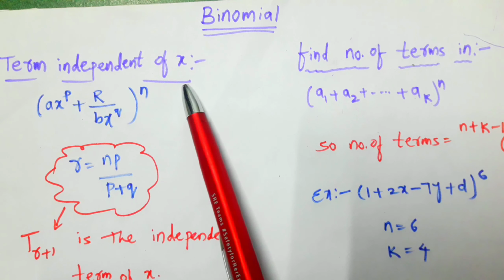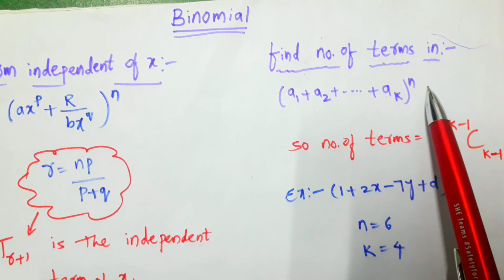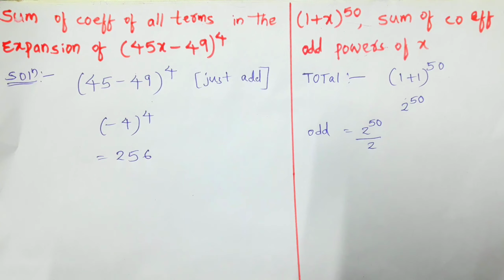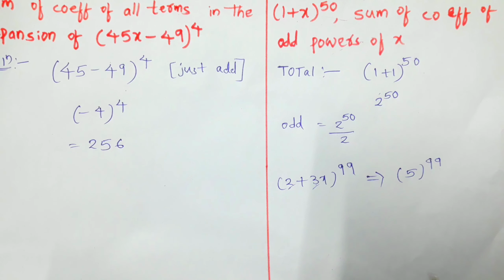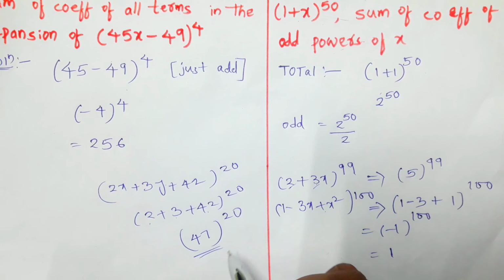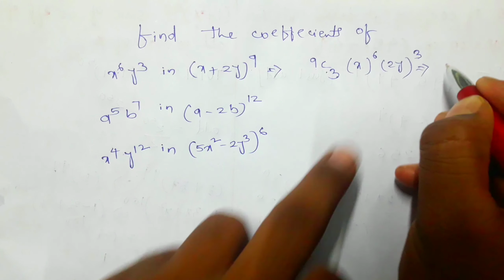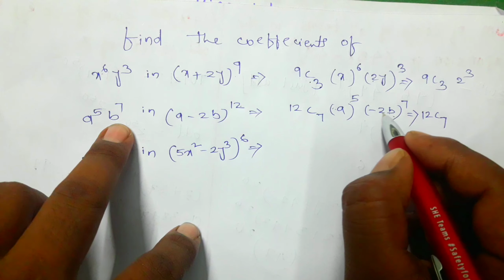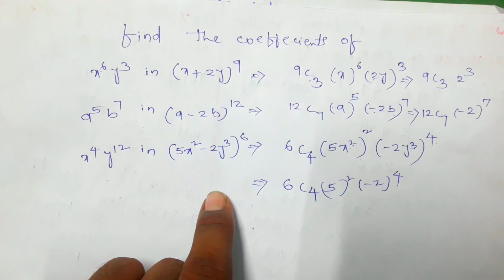Binomial Tricks |Useful for Defence examinations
Binamila tricks ,use ful for competitive exams specially for NDA or Defence examination